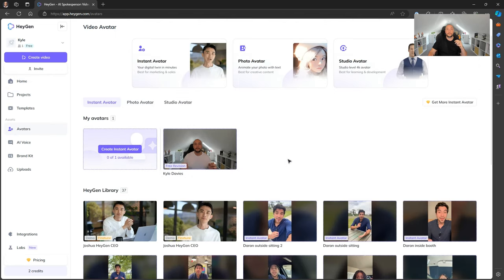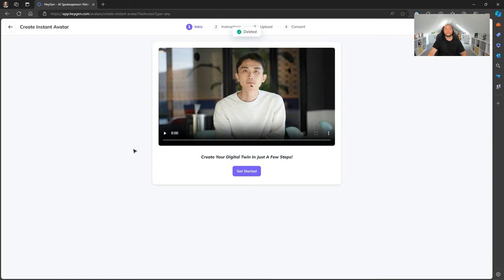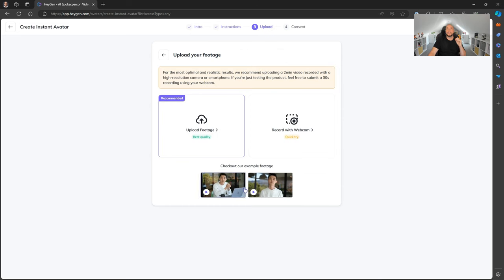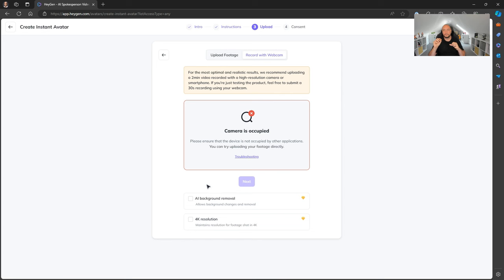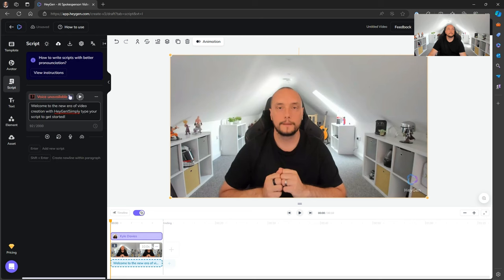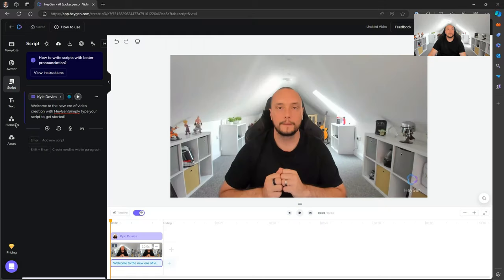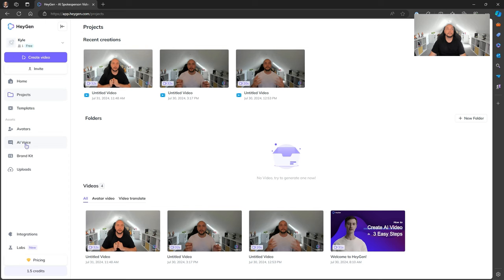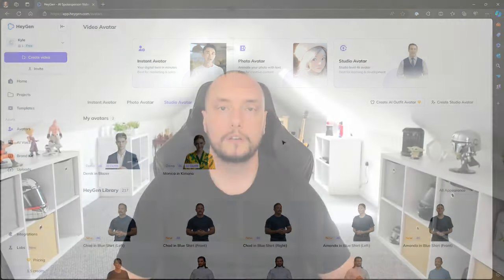Creating Your Own AI Avatar: Step-by-Step Tutorial. Easy as 1 2 3!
Hey in this video I show you how you can create your own genAI avatars that look and sound just like you! I also show how you can integrate with eleven labs for real audio and dubbing capabilities.

Please note that replicating people into avatars or their voices need consent and should not be done without permission. I do not condone any malicious or illegal activity.

🎬Video Chapters🎬
0:00 Video intro
0:40 AI avatar example 1 (english)
02:00 AI avatar example 2 (dutch)
03:05 how to create your own avatar
12:00 AI avatar example 3 (created during video)
12:15 Other avatar types
14:15 Summary

I do not condone replicating voices without consent
Be responsible with AI!